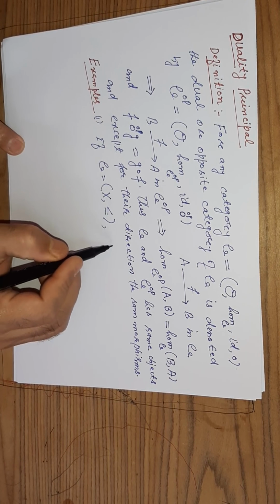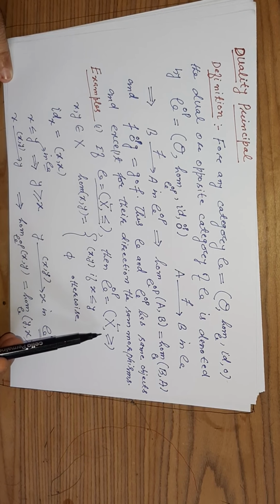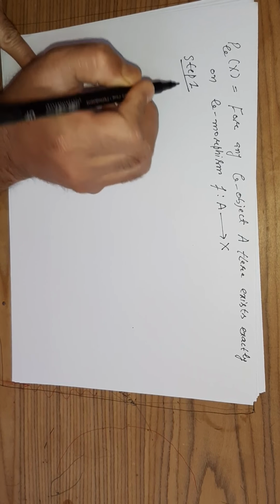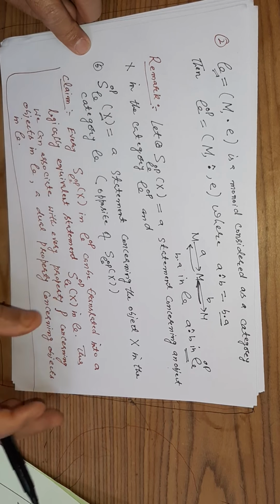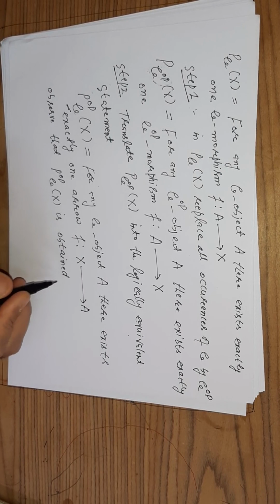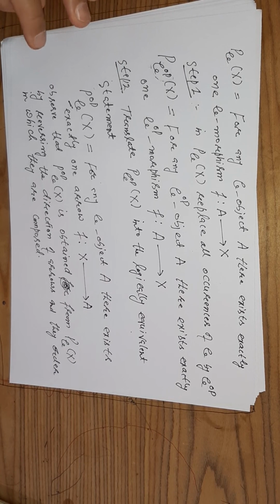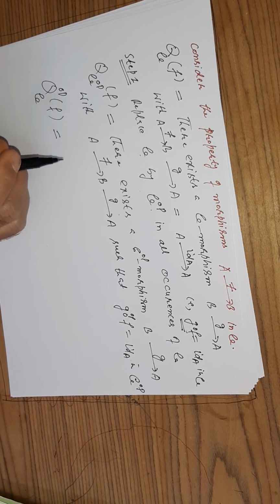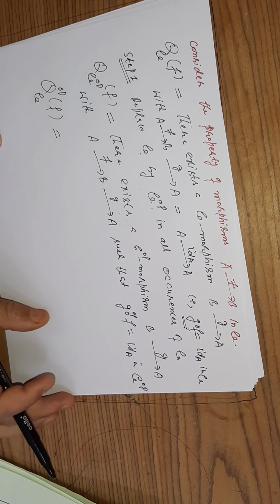Lecture 1 Principle of Duality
Principle of Duality